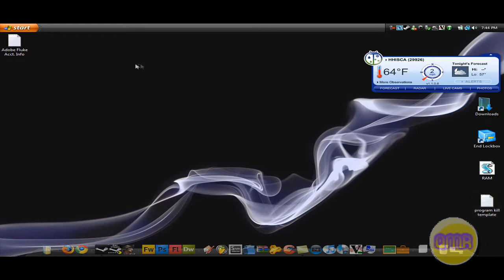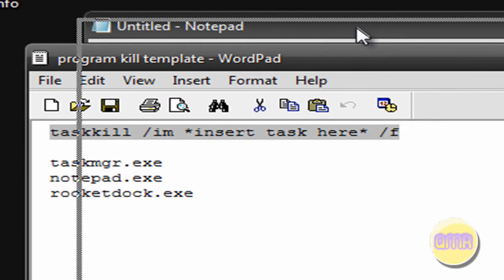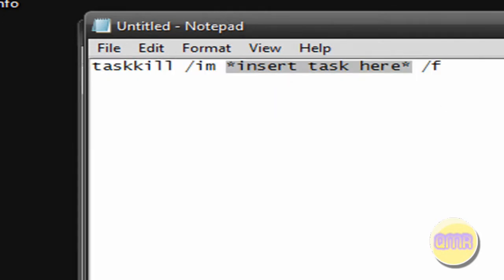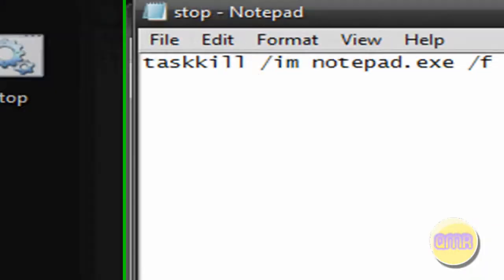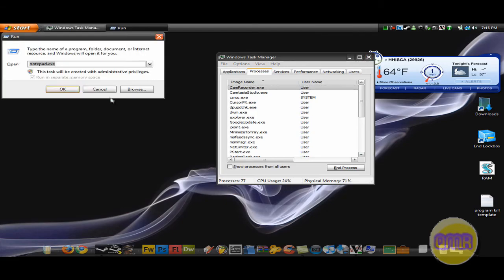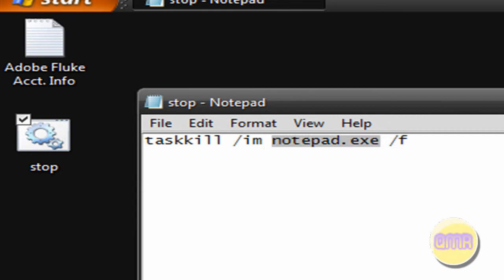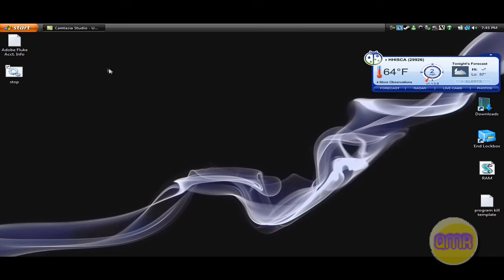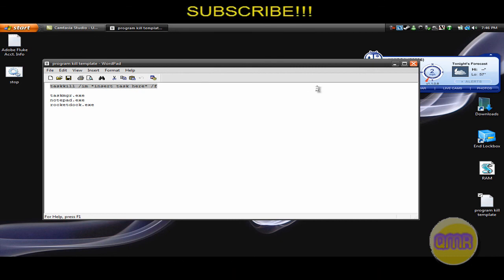End A Non-Responsive Program with a Batch File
- Alright Boys and Girls, here is another quick tutorial on how to make a batch file to end the processes of programs. The most common use for this is to end a non-responsive task manager. All other programs can be ended with the task manager except the task manager itself so you can end it this way. It also has many other practical uses as I show in the video. Hope you enjoy it! Your friend and partner,
Quesomanrulz.

Batch Code: taskkill /im *insert task here* /f